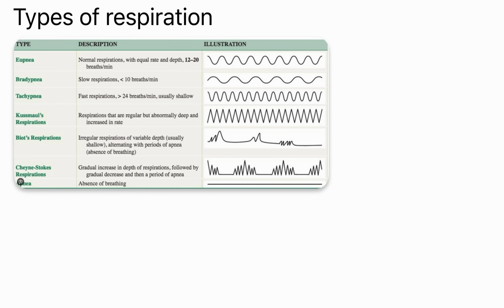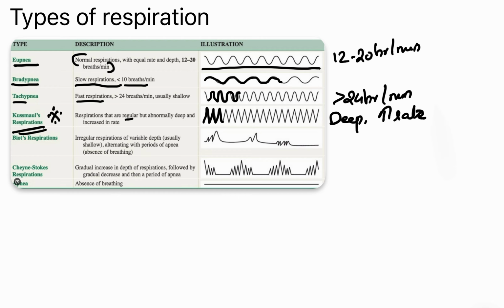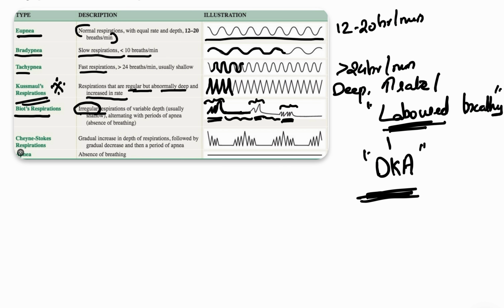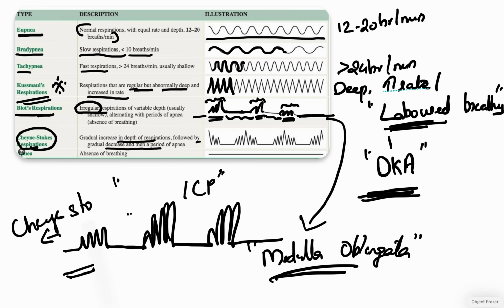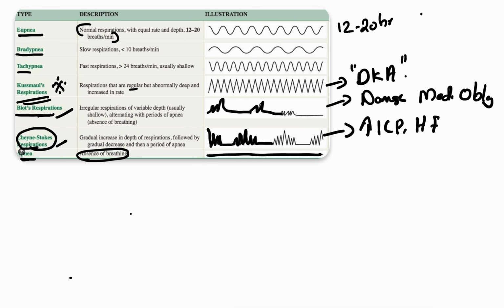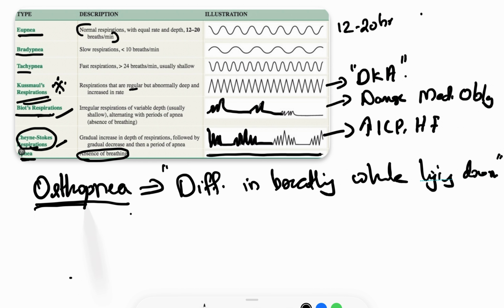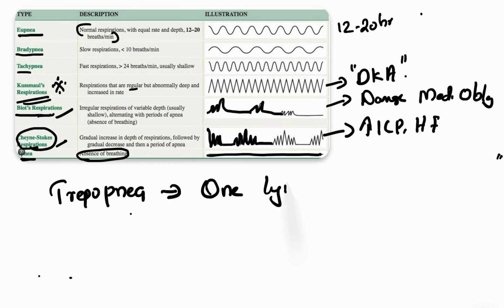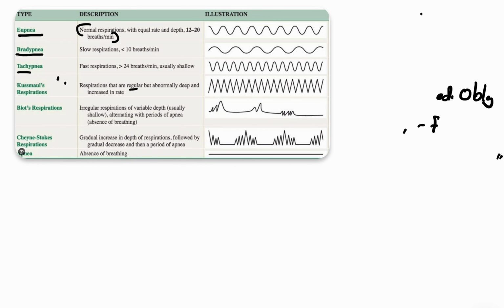Types of respiration-BIOT’S, KUSSMAUL AND CHEYNE- STOKES RESPIRATION